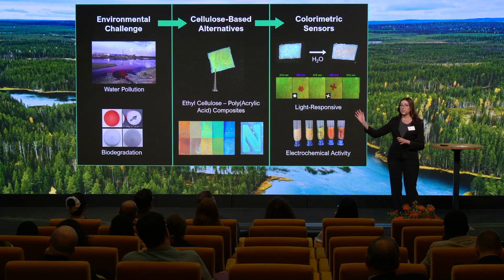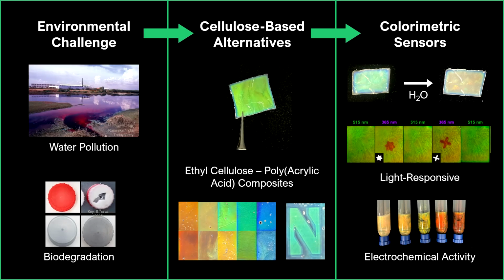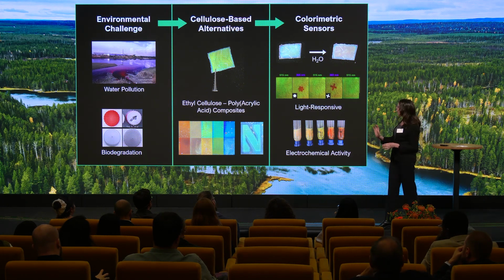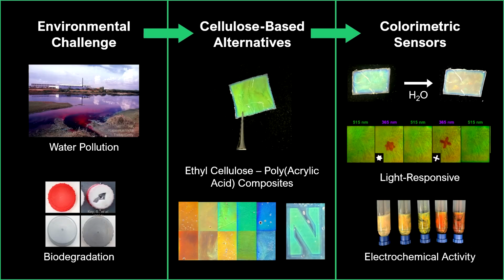MWP Young Researchers’ Program 2025 - Simona Fine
3MT presentation at the Marcus Wallenberg Prize Young Researchers’ Program 2025 in Stockholm, Sweden.